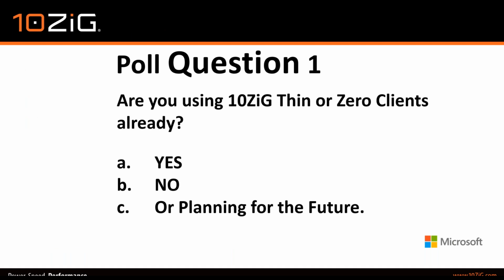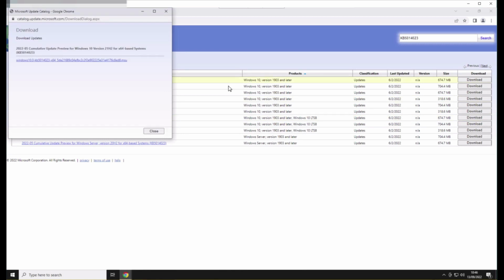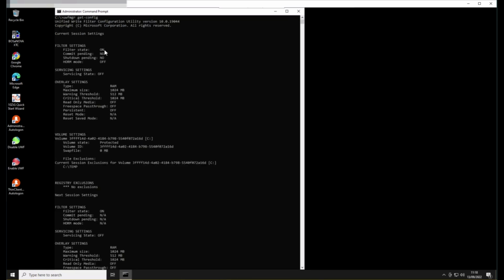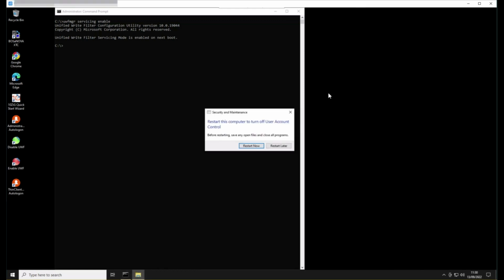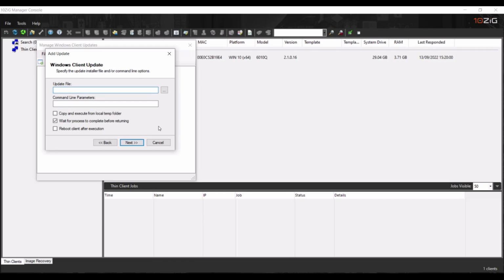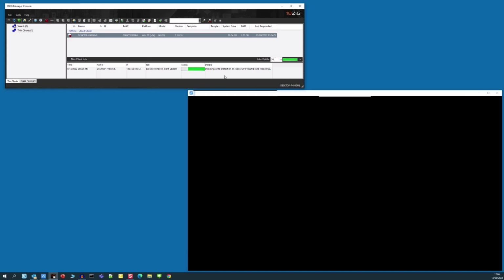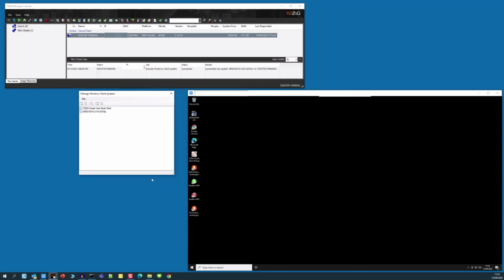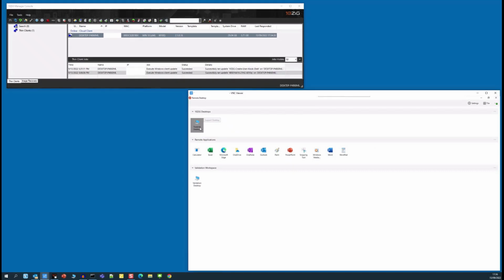Safe & Sound? Securing Windows 10 IoT Thin Clients via Shell Launcher, Unified Write Filter, & More!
Join Jason Hudson, 10ZiG Technical Solutions Architect, and special guest, Kevin Greenway, 10ZiG Chief Technology Officer as they take center stage for 10ZiG’s Demo Webcast: Safe and Sound? Securing Windows Thin Clients via Windows Updates and Microsoft Unified Write Filter (UWF). Together In this international event, they’ll be looking at how to keep 10ZiG Windows Thin Clients secure, focusing on Windows Updates and the Microsoft Unified Write Filter, AKA “UWF”. See how to set up the UWF to manage bulk updates using servicing mode and how to apply individual updates, using methods to unlock the local drives and locking them following successful maintenance. Learn best practice scenarios with demonstrations for applying updates to 10ZiG Windows 10 devices - in batch mode or single update. Take full control of what, how, and when you apply updates with a step-by-step guide on how to create your own Windows Update installer inside Package Manager, all within the 10ZiG Manager Console.